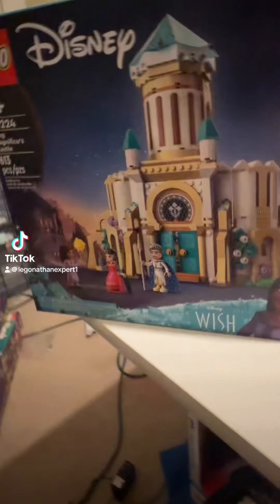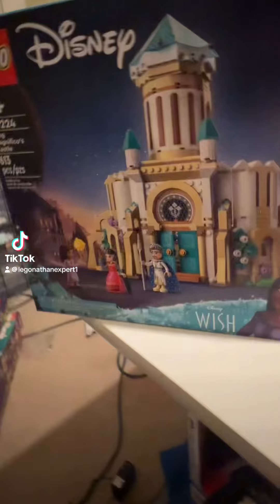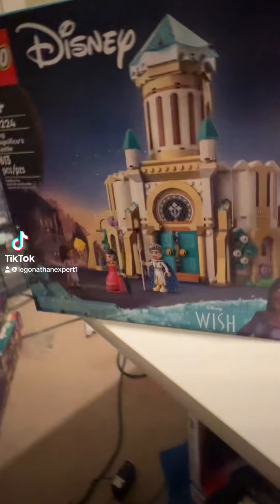Parting Out Wish